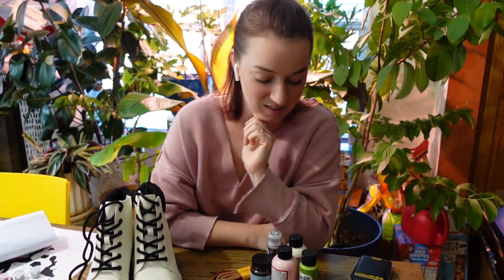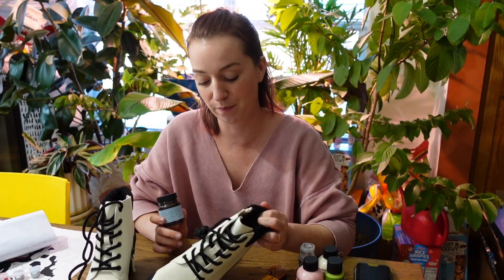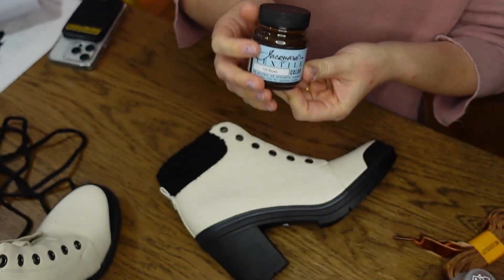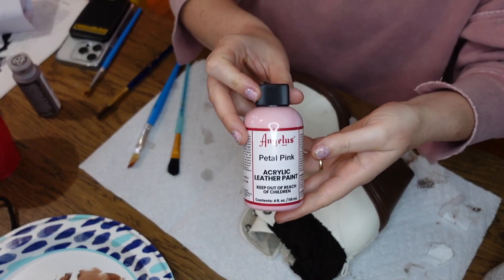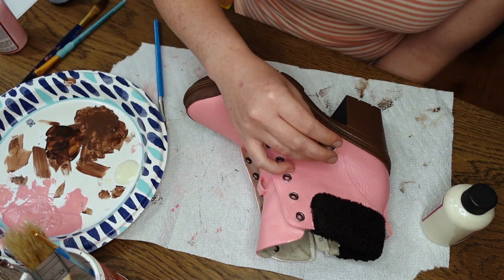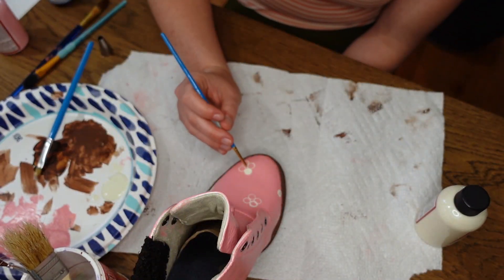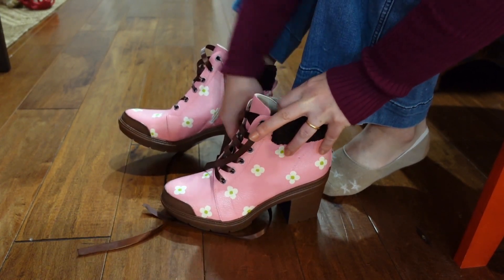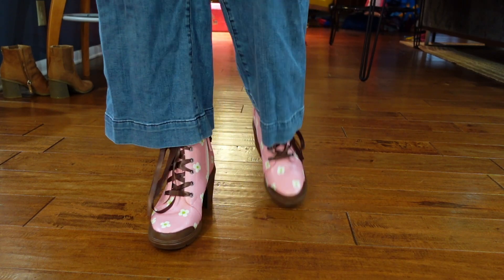DIY Shoe Makeover| Painting on Boots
The products that I used were:

Angelus Acrylic Leather Paint
Jacquard Textile fabric paint
FolkArt Multi-surface Paint
Yard & Garden Outdoor Paint